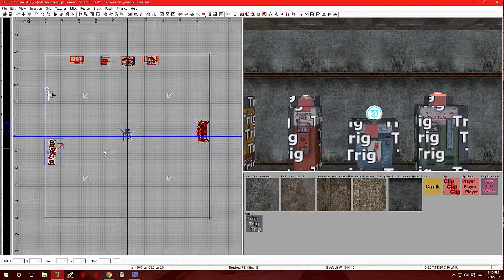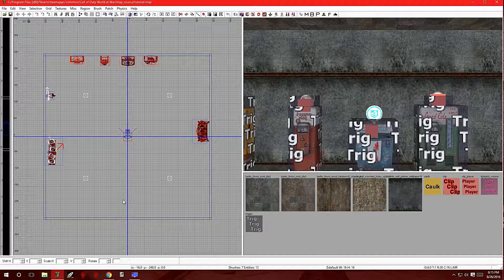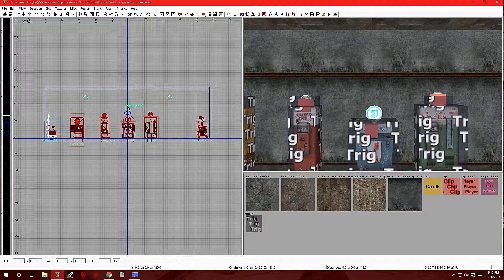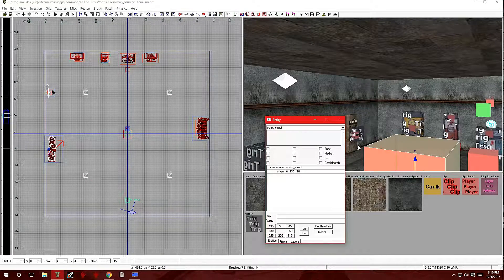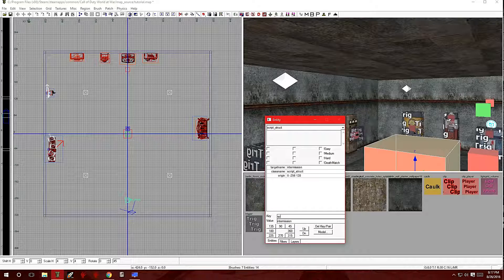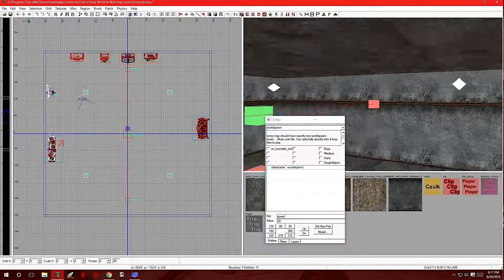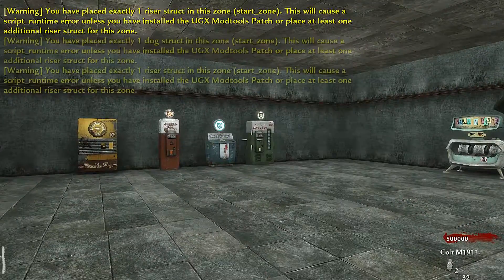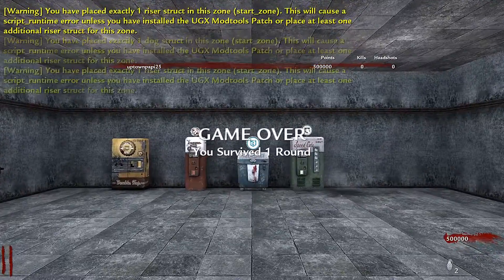How To Make A Custom Zombies Map : Adding End Game Cam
Making an End Game Cam For When The Game Ends.
call of duty zombies mod tools step by step.
My Custom Prefabs.